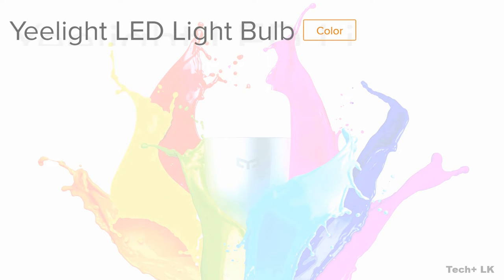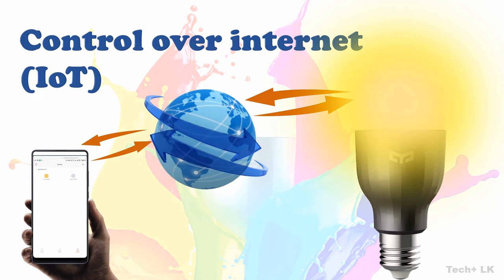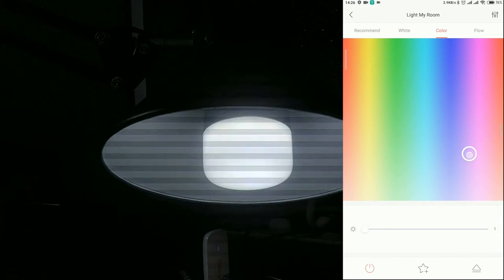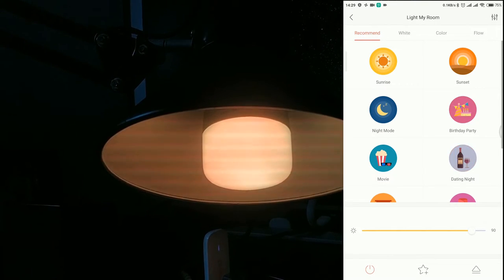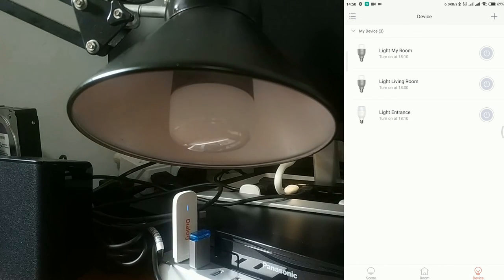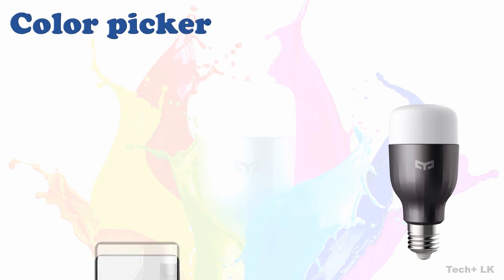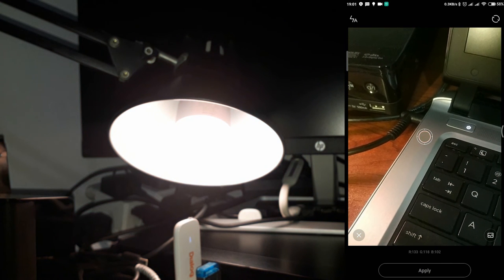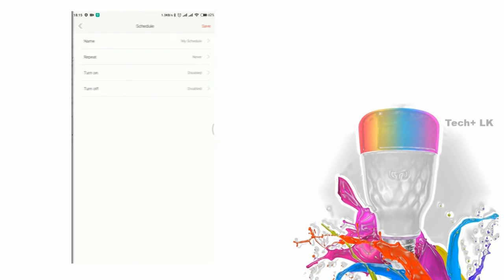Smart Home Projects: Episode - 01 [Smart Bulbs]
Smart Home concept is the trending topic in modern luxury living.
Mi Home is one of a largest IoT platform which can be integrated a huge selection of devices and services.
Yeelight is one of an IoT device manufacturer, supported by Mi Home EcoSystem.

With this video I am describing the features on Yeelight color LED Bulb.

Trending Yeelight Bulbs;
-YEELIGHT Color LED Bulb
-YEELIGHT White Bulb